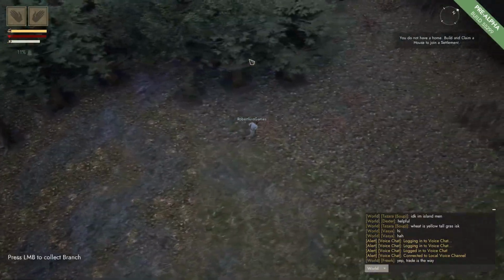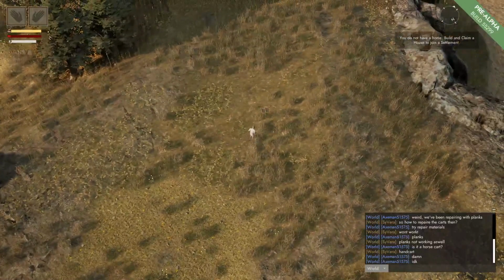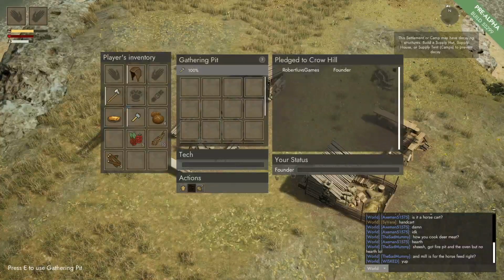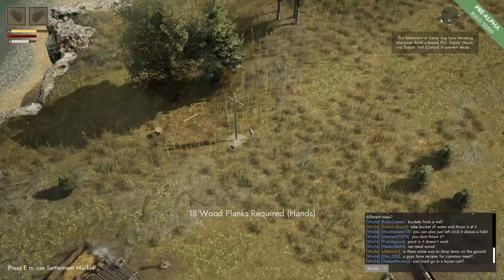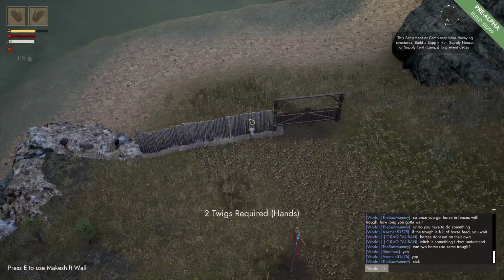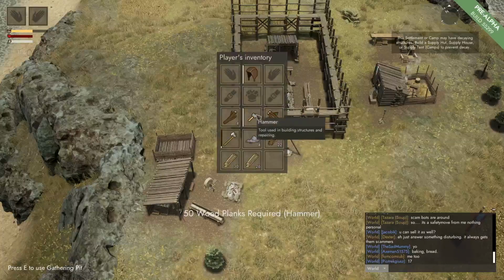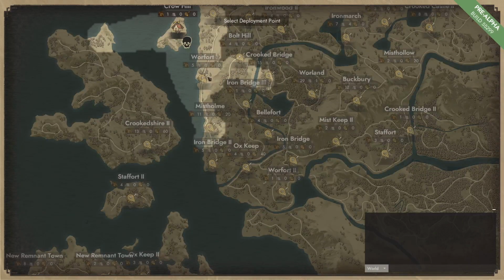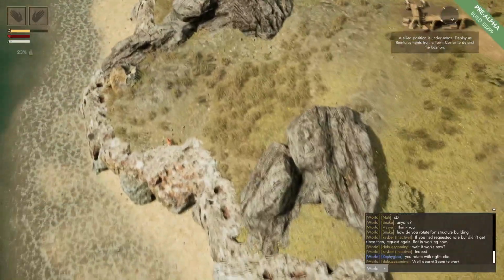Solo Island Base Build - Anvil Empires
During this video I build a solo base on an island. We run into some random adventures and you will learn a better concept of what the building is like in Anvil Empires Pre-Alpha so far.

Freerk Anvil Building Video